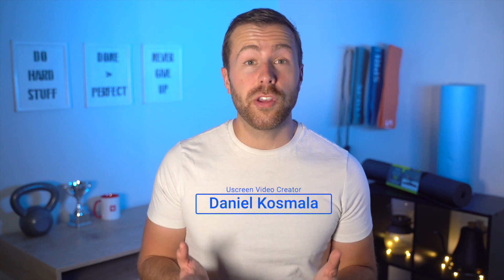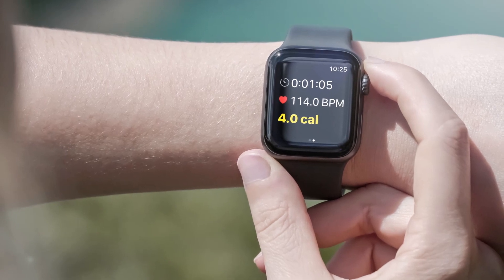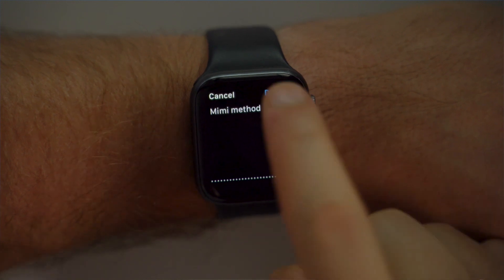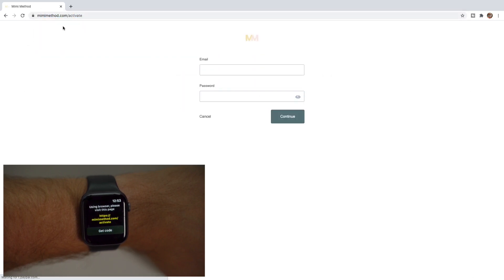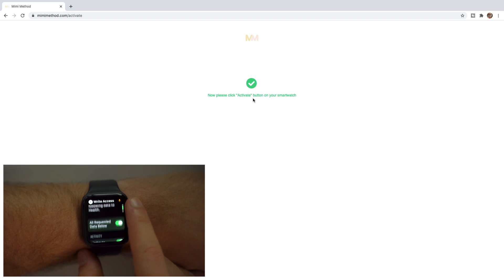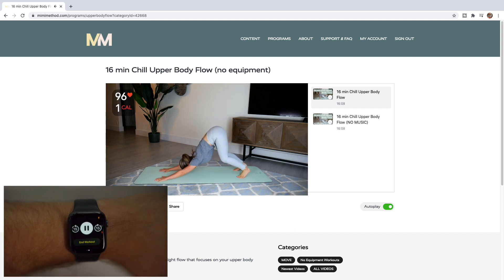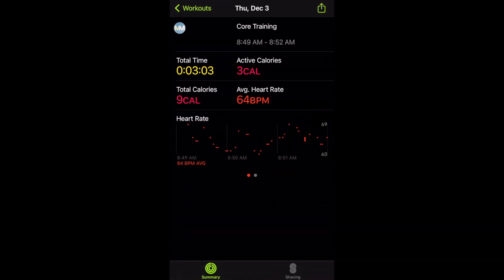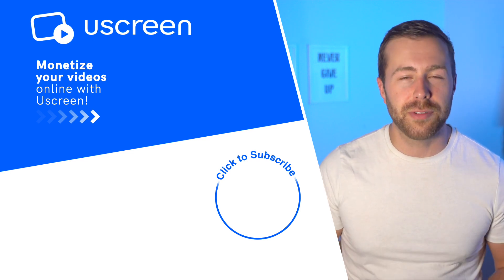How to Setup Your Uscreen Fitness Tracker on Your Apple Watch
In this video we'll walk you through the new Uscreen Fitness Tracker for Apple Watch while also giving you a complete tutorial on how to set it up and start working out with your favorite fitness video-on-demand service.

If you're curious about how our new fitness tracker works this video is the perfect way for you to get clear insight into our new Apple Watch apps for fitness video-on-demand businesses.

00:00 - Intro
00:13 - Introducing the Uscreen Fitness Tracker
00:41 - How to Set It Up
01:14 - Have Laptop Ready
02:25 - Seeing Your Stats
02:36 - Important Details
02:56 - Your Next Best Step

Uscreen Health & Fitness helps you monetize your fitness content online. On this channel we help health & fitness content creators with tangible and tactical content that will help move their businesses forward. We understand the frustration that content creators face online, and work hard to give you the tools you need to build your influence and monetize your content!

As a leading video monetization platform, our mission at Uscreen is to empower you to follow your passion and make money doing what you love.

If you are a video creator (YouTuber or not), subscribe to our channel for weekly videos where we’ll explore how to grow your platform, build your influence, and monetize your content online.